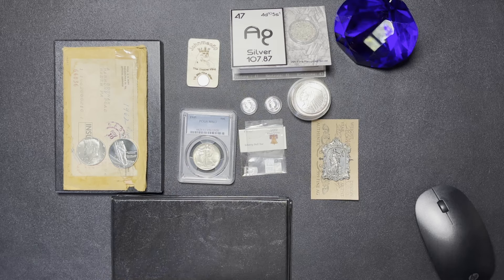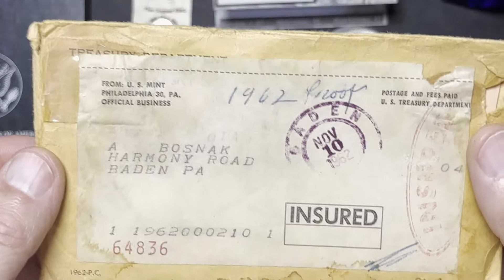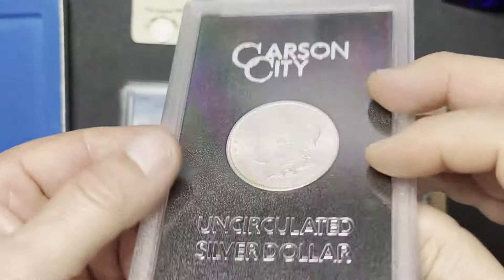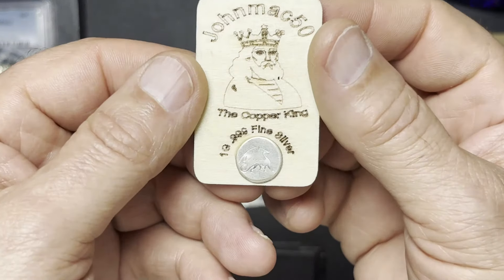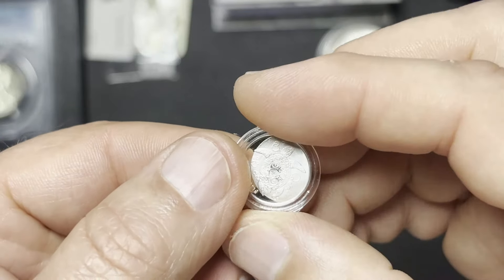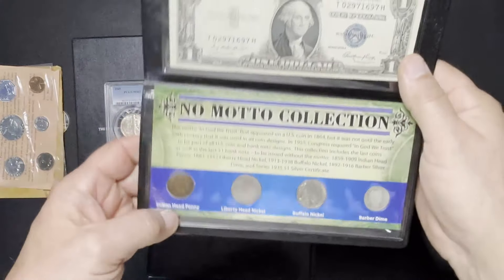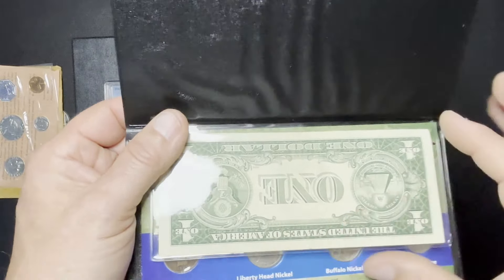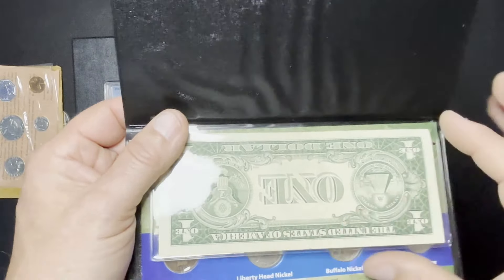Local Coin Shop Haul 4/13/24 - Where The Buffalo Roam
I review some of my local coin shop purchases from 4/13/24. A mix of silver and gold. A mix of bullion (large and small fractional), an art pour, numismatic and even some paper currency. Enjoy.